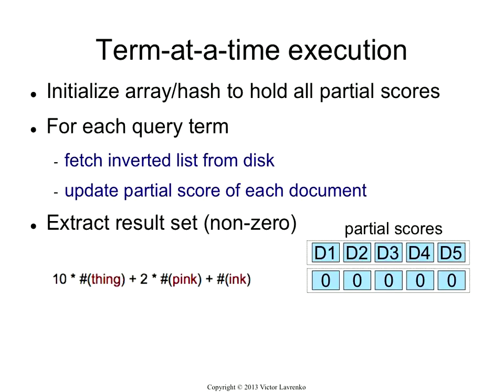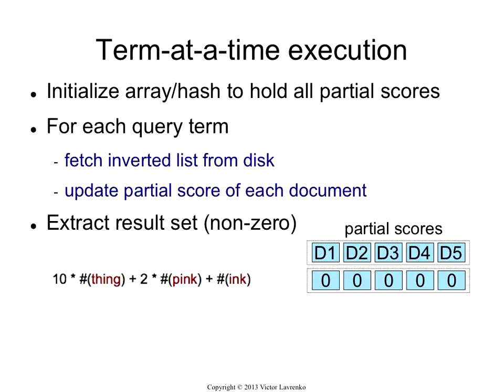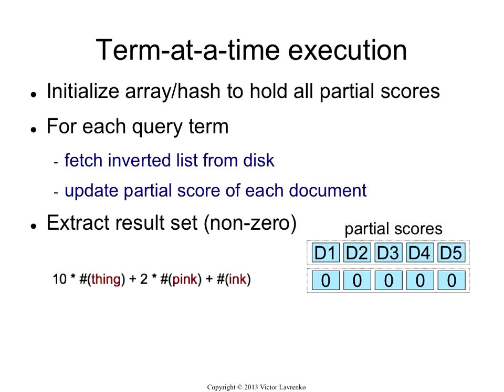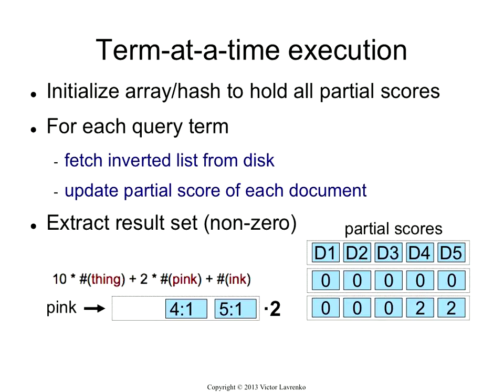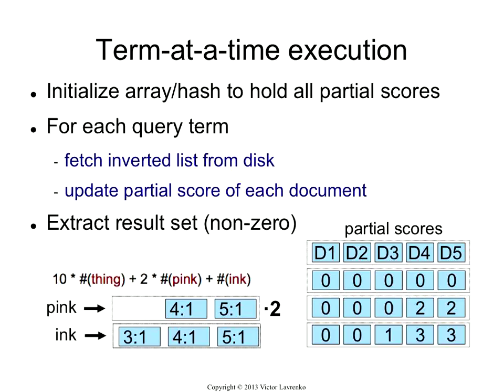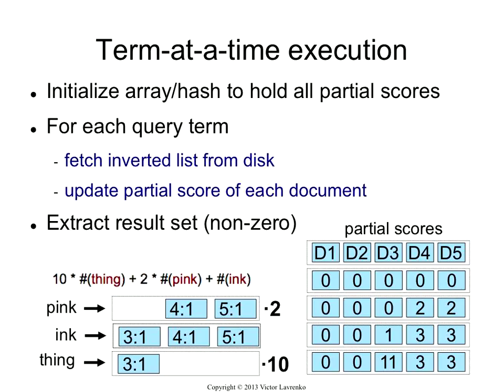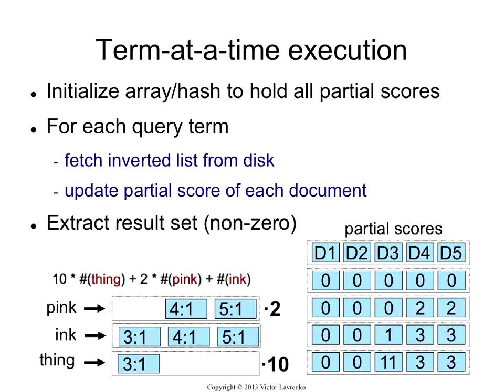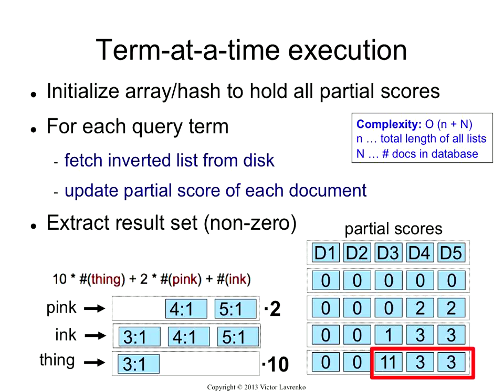Indexing 10: term-at-a-time query execution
In the term-at-a-time query execution strategy we maintain a list of partially-computed scores for all the documents in out collection. For each term in the query, we fetch its inverted list and update the partial scores of the documents that are listed in the inverted index. This is the fastest (exact) execution strategy.